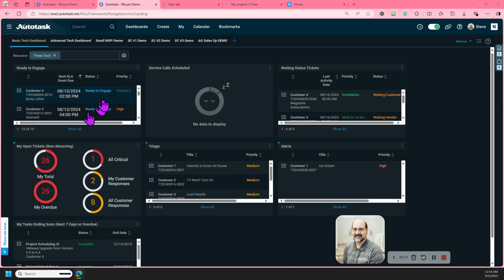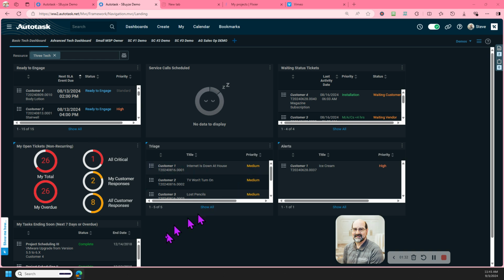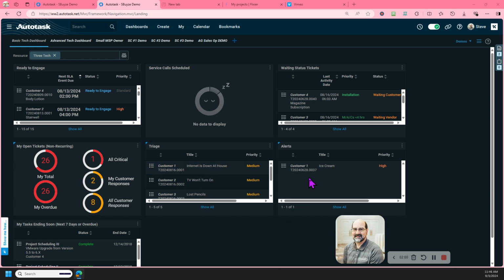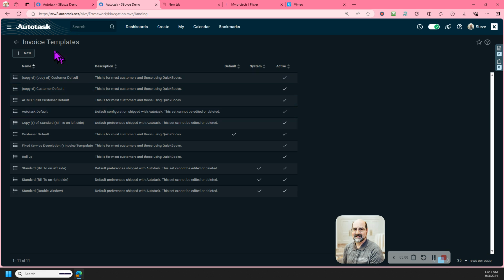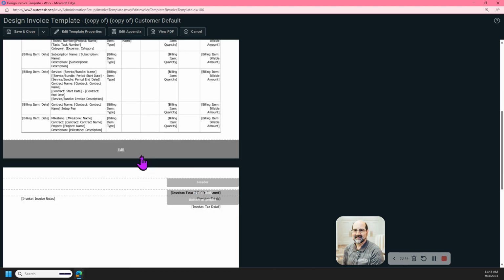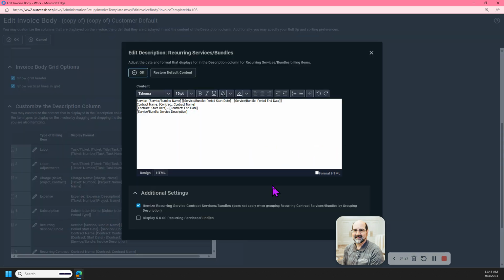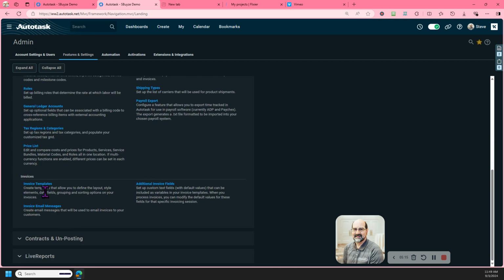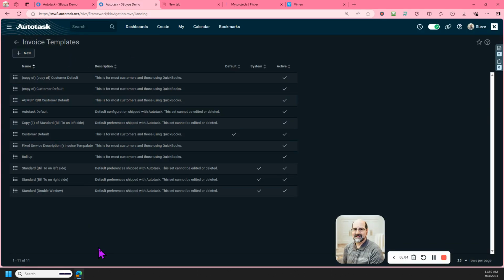Filtering $0 Services Out During Autotask Invoicing